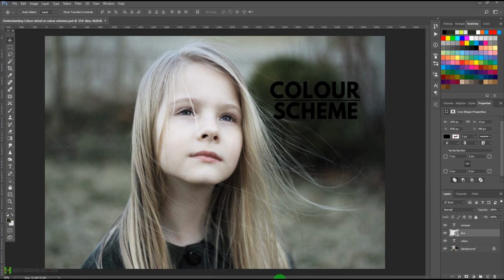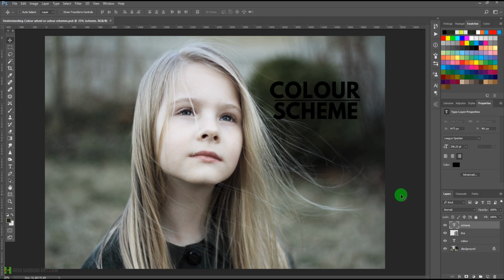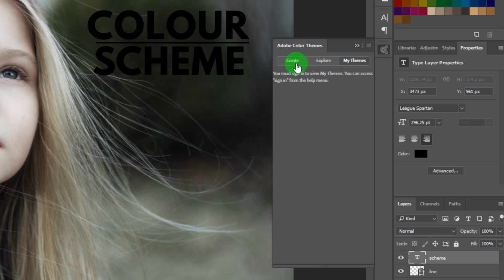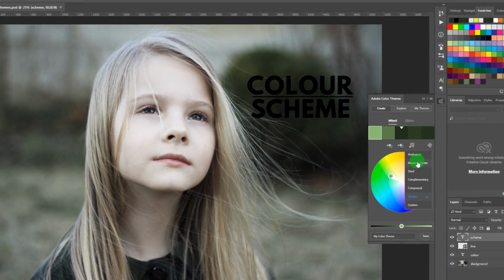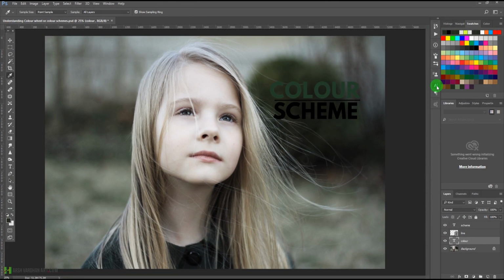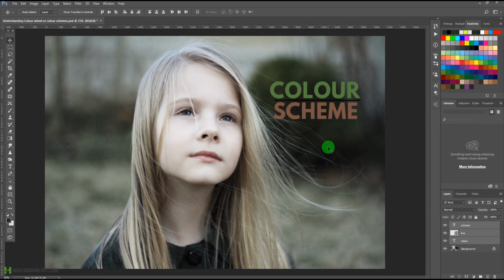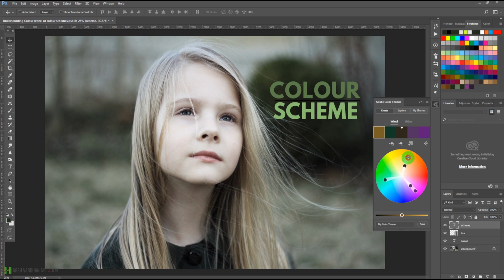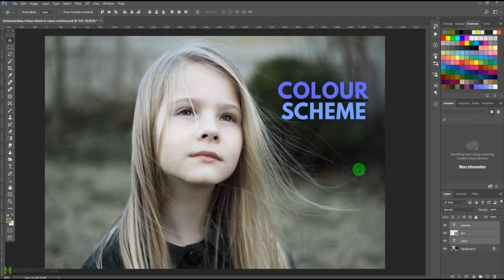How to use Colour Wheel for Graphic Design or Web-Design in Photoshop-Tutorial for Beginners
In this Tutorial, I will tell you what is colour theory or theme or scheme and how to use a colour wheel in Photoshop for Design be it Graphic Design or Web-Design.

What is Colour theory in Design?